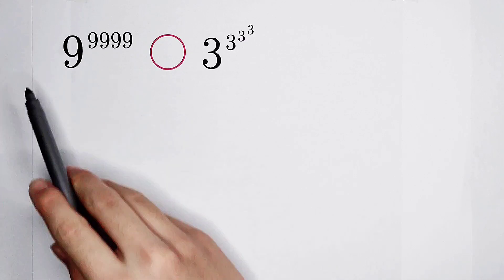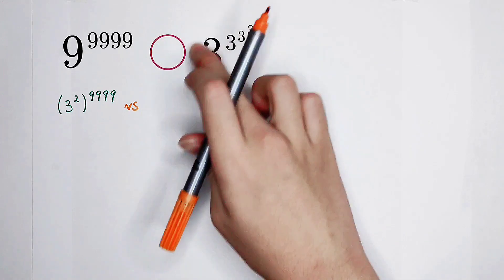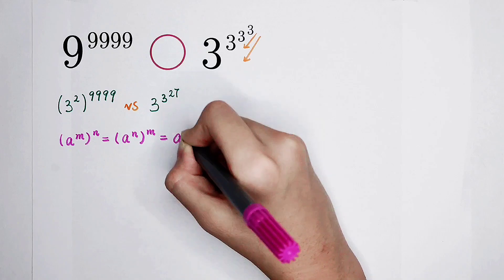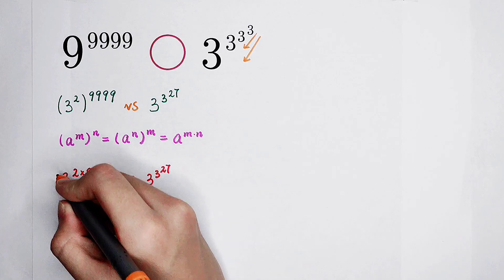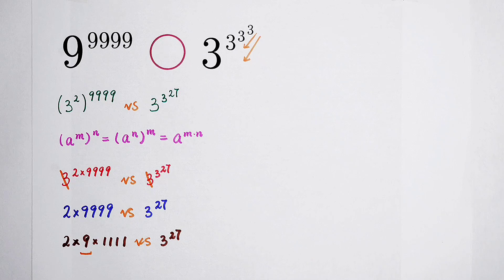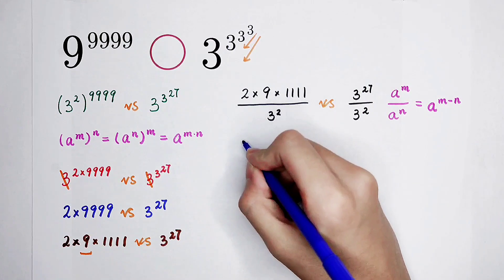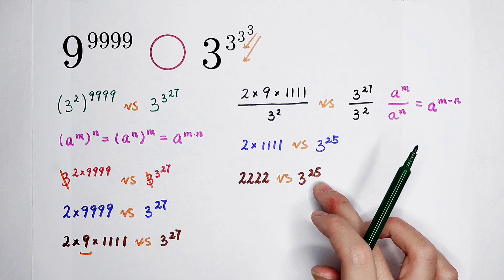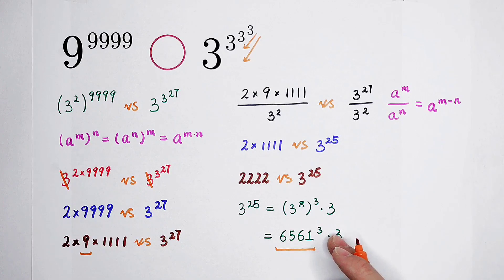Nice Math Problem Ⅰ Which Is Larger? Ⅰ Here comes the easiest method!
9^9999 and 3^3^3^3, which one is larger? A fantastic math problem and a common method to this kind of questions.